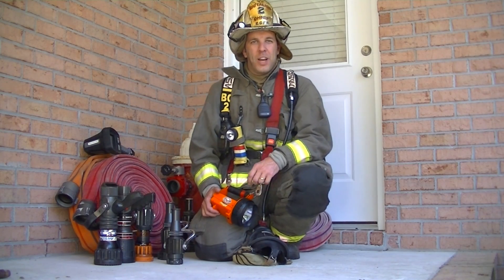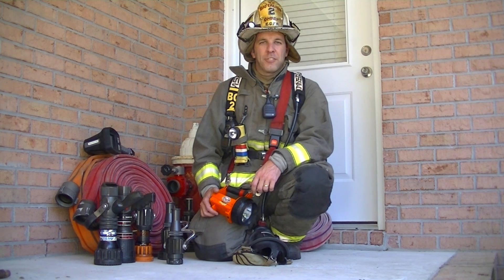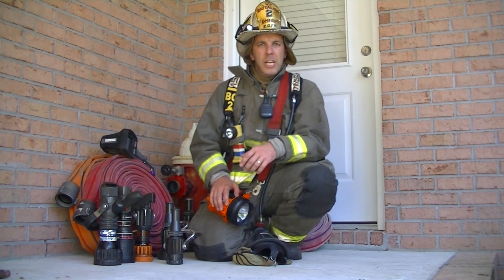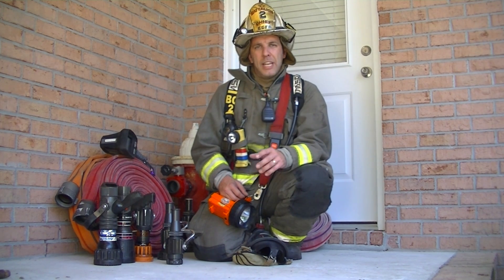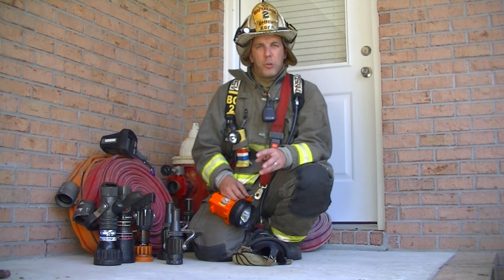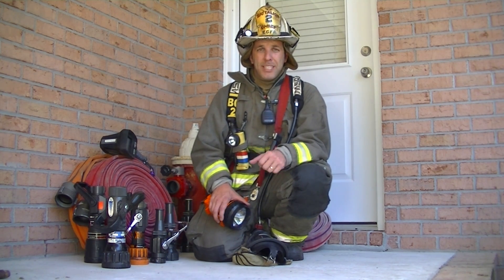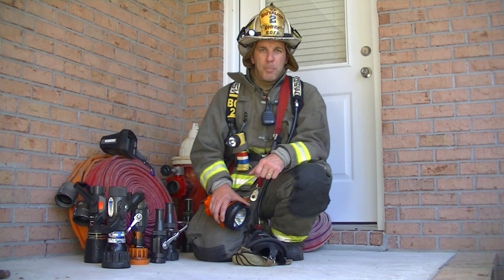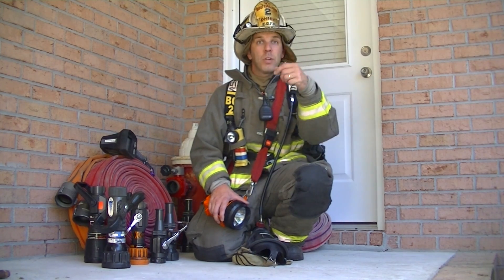Engine Company Operations Gallons Per Second The Update!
This is a short video detailing what will be covered in this GPS class at FDIC 2015.